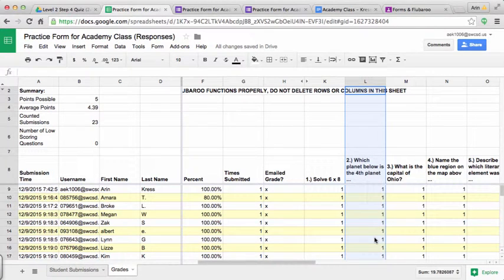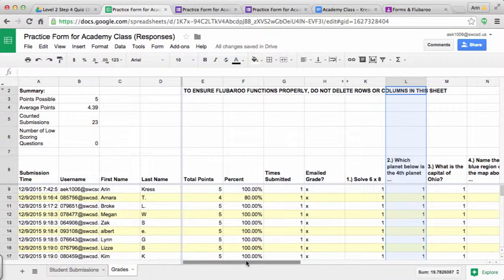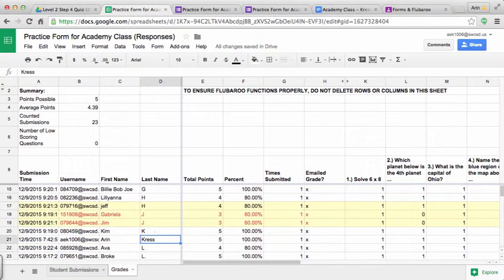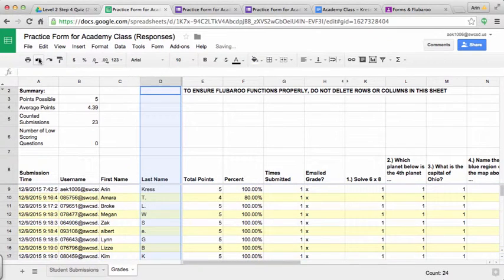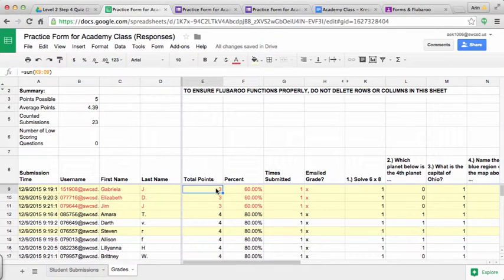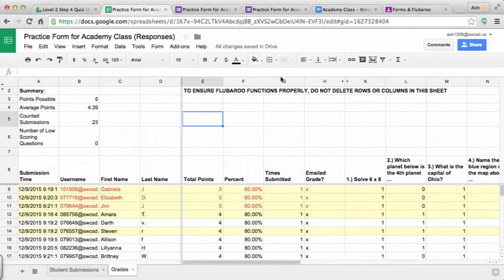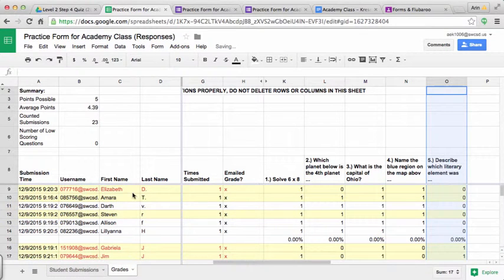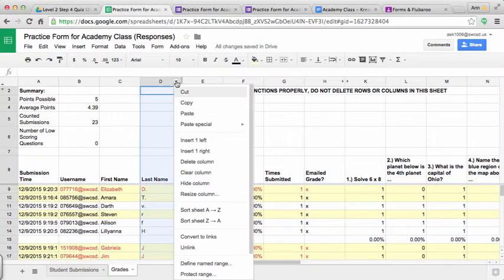Analyzing Individual Student Data***